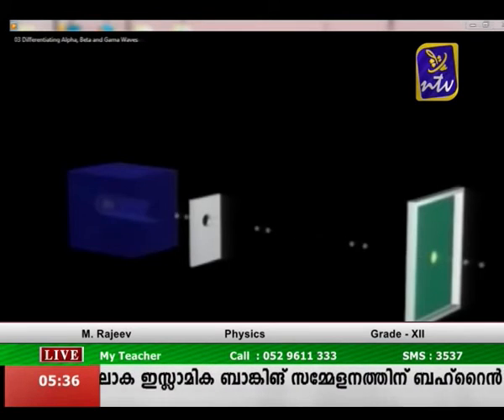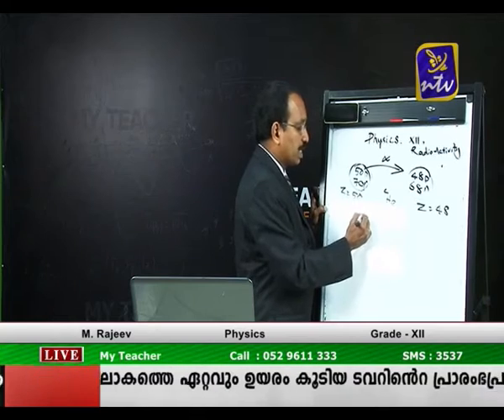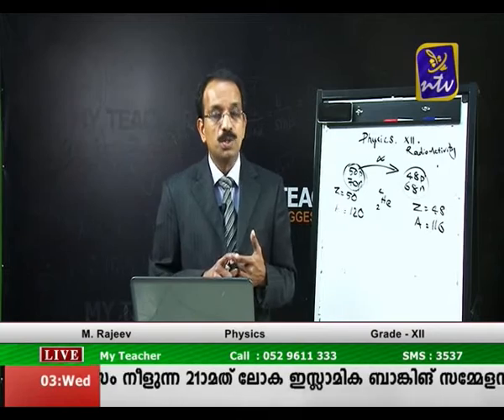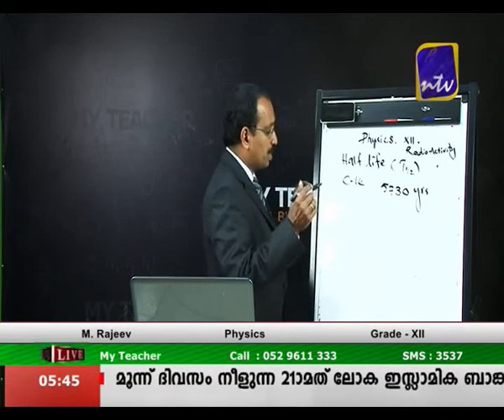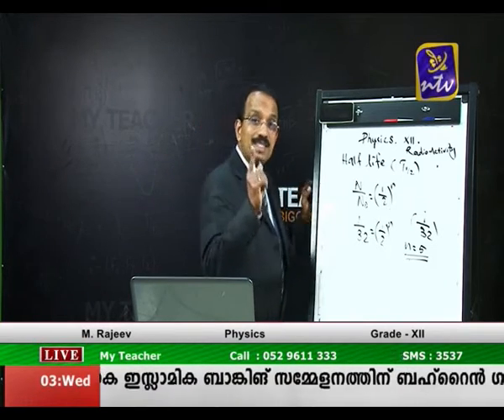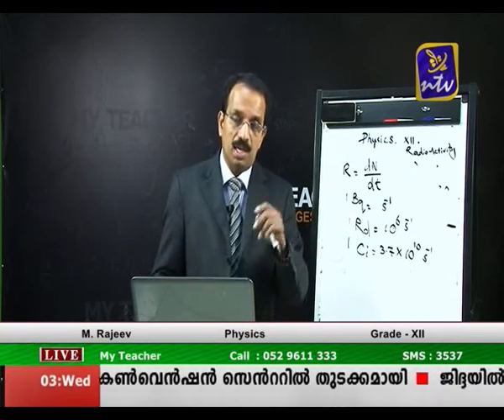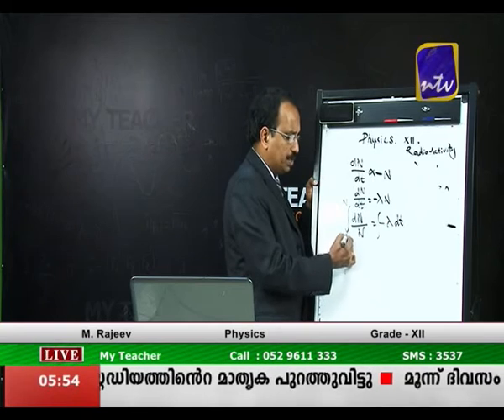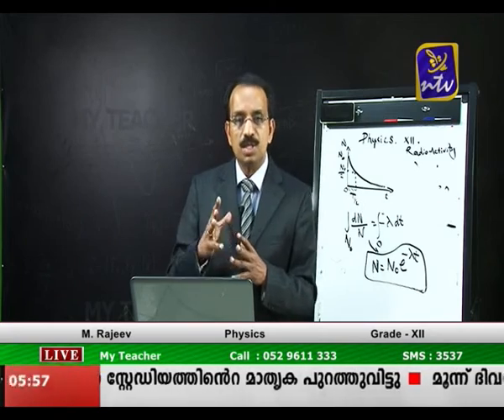My Teacher Dec 3 Part 2 (Grade 12,Physics)